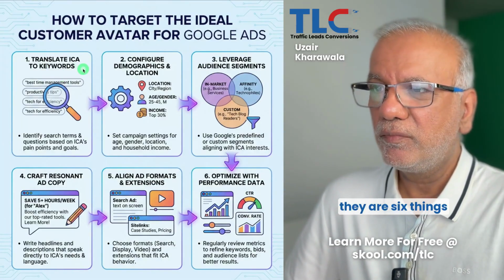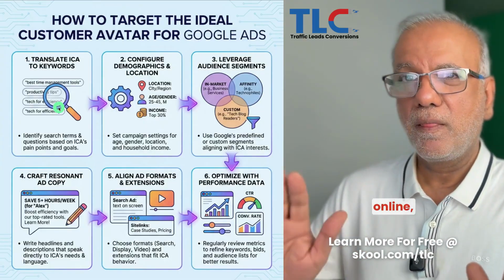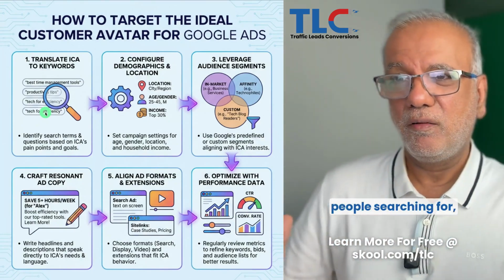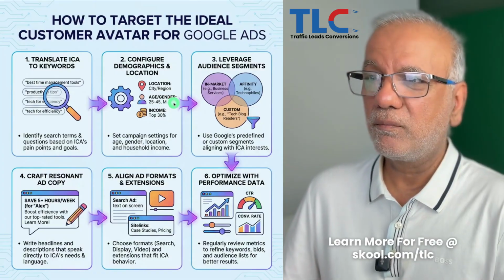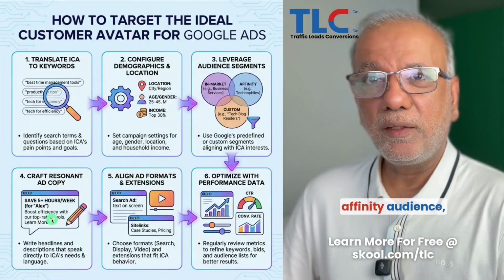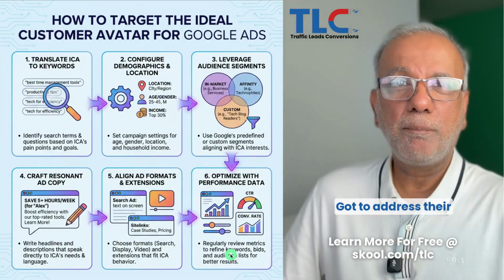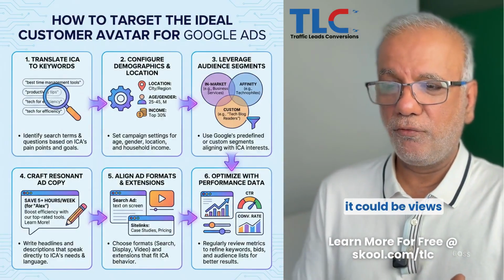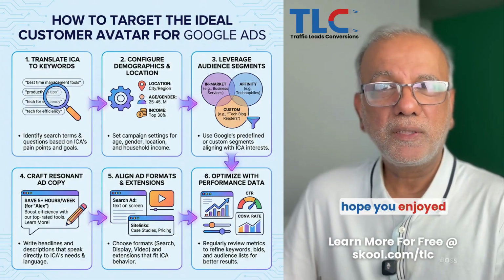How to Target Your Ideal Customer Avatar in Google Ads Step by Step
In this video, I explain how to use your Ideal Customer Avatar (ICA), also known as Ideal Customer Profile (ICP), to improve your Google Ads targeting and overall online advertising performance. The same concept applies across multiple advertising platforms including Microsoft Ads, Facebook Ads, and TikTok Ads. If you understand who your ideal customer is and how they behave online, you can create campaigns that reach the right audience and generate better results.

I walk you through six key steps that will help you translate your customer avatar into a practical advertising strategy. The first step is converting your ICA’s pain points and goals into search terms and keywords. Understanding what your audience is searching for on Google helps you identify the problems they want solved. Tools like Google Keyword Planner make it easy to discover what people are actively searching for and how large the demand is for those searches.

Next, I cover how to configure demographics and location targeting in your campaigns. This includes identifying where your customers are located, whether they are local, national, or international. You should also consider factors such as age, gender, and household income to make sure your ads are reaching the most relevant audience possible.

Another important element is leveraging audience segments available in Google Ads. These include in-market audiences who are actively researching products or services, affinity audiences who have long-term interests in certain topics, and custom audiences that you can create based on search behavior, websites visited, or apps used.

I also explain how to craft ad copy that resonates with your ideal customer avatar. Your headlines and descriptions should address their pain points directly and speak in their language. Effective ad copy focuses on the customer’s needs and shows them how your product or service solves their problem.

In addition, the video covers how to align your ad formats and extensions with your audience’s behavior. Whether you are using text ads, display ads, or video ads, adding extensions like sitelinks, callouts, and structured snippets can expand your ad and provide more useful information to potential customers.

Finally, I discuss how to optimize your campaigns using performance data. By tracking key metrics such as impressions, click-through rates, conversions, cost per conversion, and return on ad spend, you can continuously refine your targeting, keywords, and bidding strategies. Even a simple spreadsheet or dashboard can help you monitor performance and keep your campaigns on track.

Free Resources